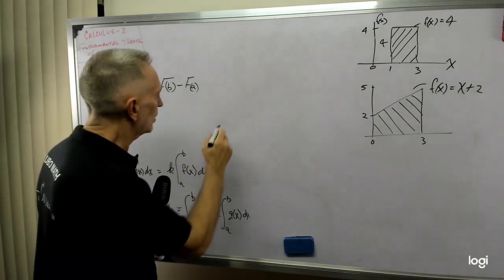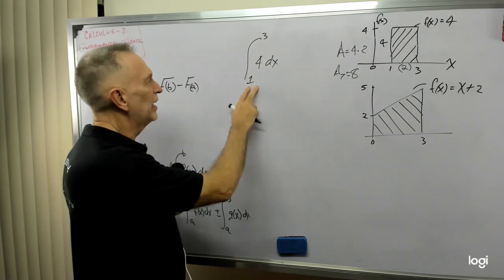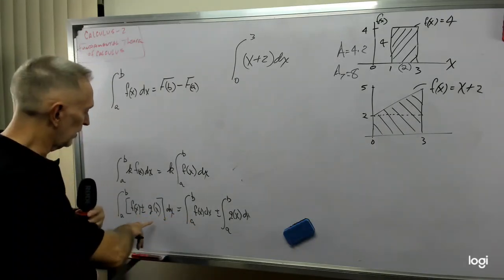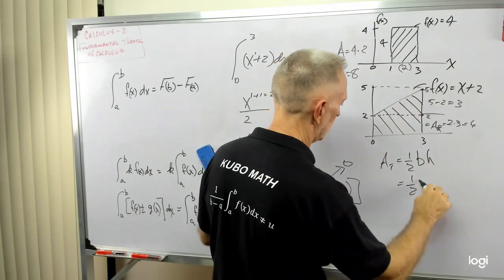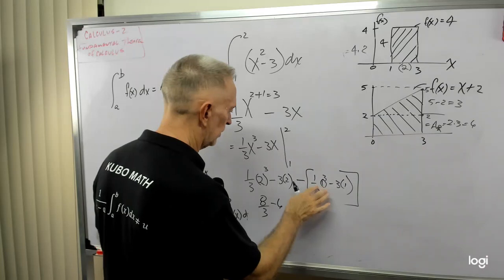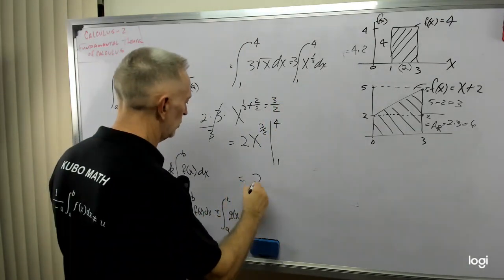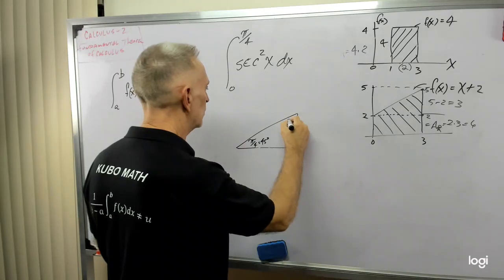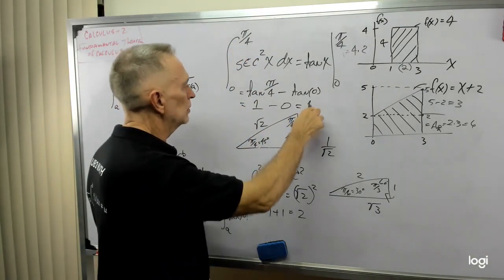Calculus 2 The Fundamental Theorem of Calculus Section 1.2